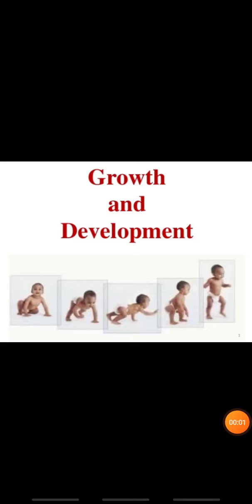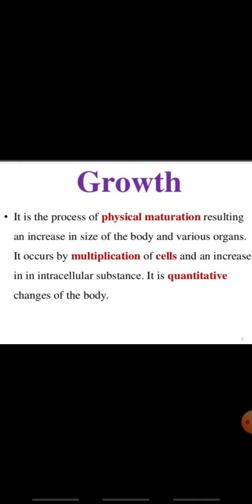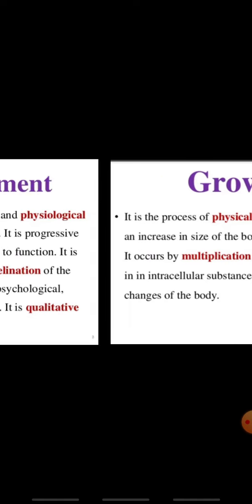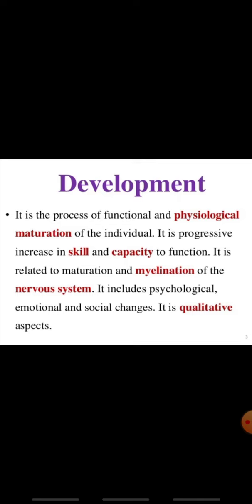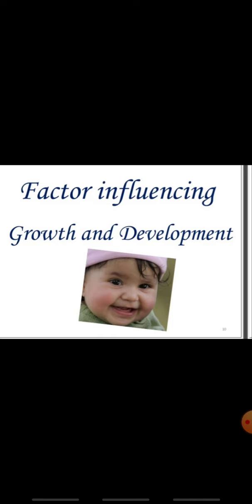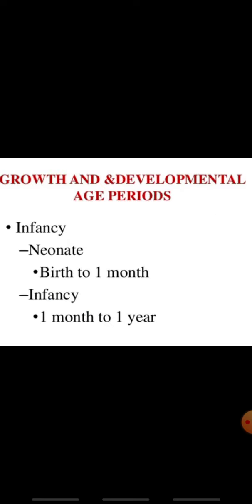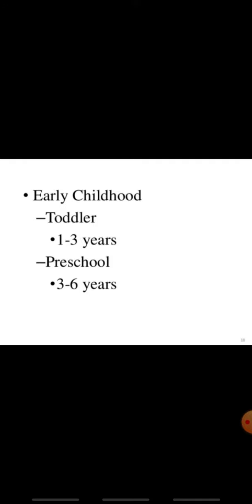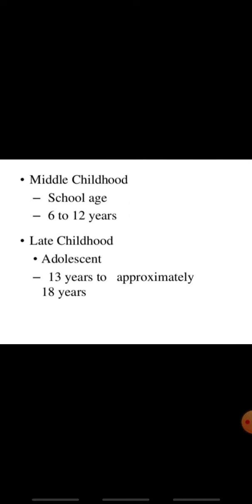CLASS 10 PHYSICAL EDUCATION - The Human Growth and Development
CLASS 10 PHYSICAL EDUCATION
TOPIC -  The Human Growth and Development